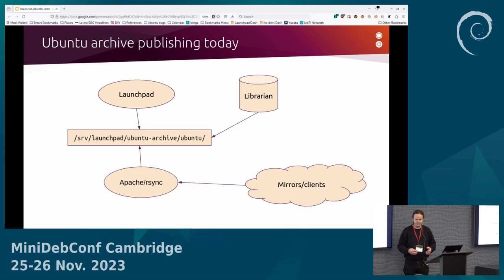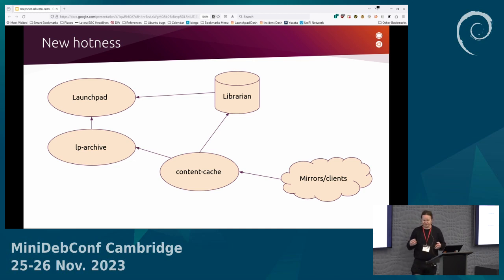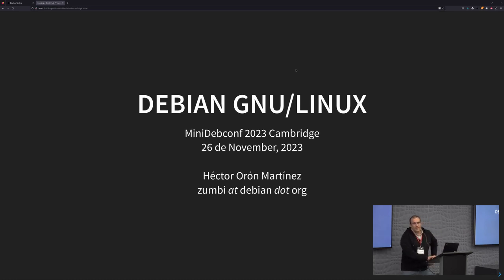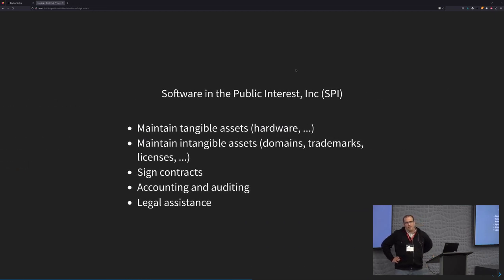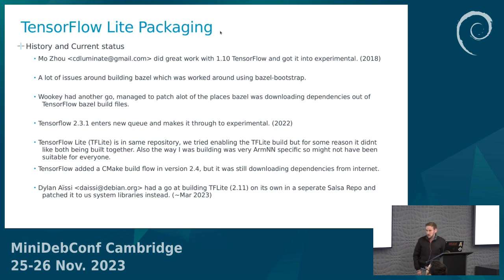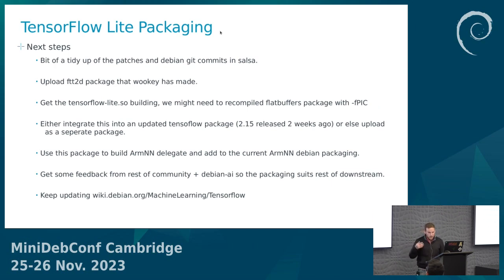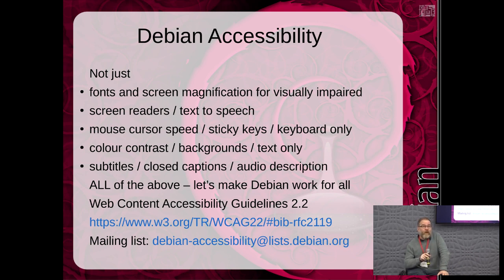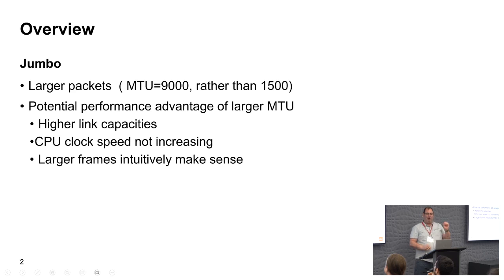Lightning talks (Sunday, first session)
by Colin Watson
by Héctor Orón Martínez
by Francis Murtagh
by Andy Cater
by Chris Walker

Lightning talks

Room: main